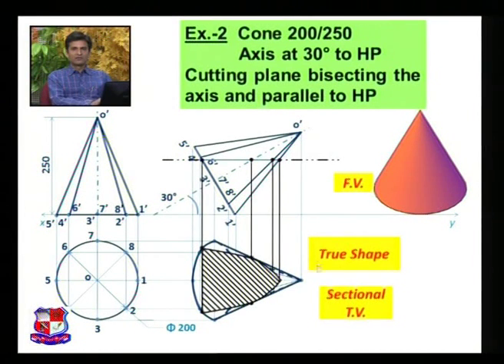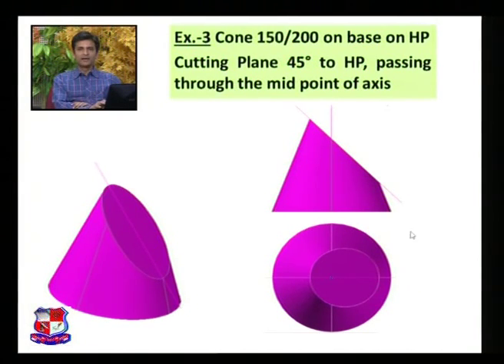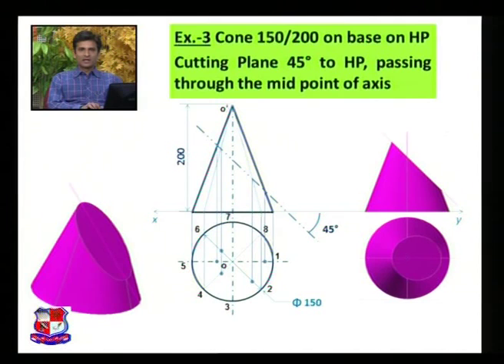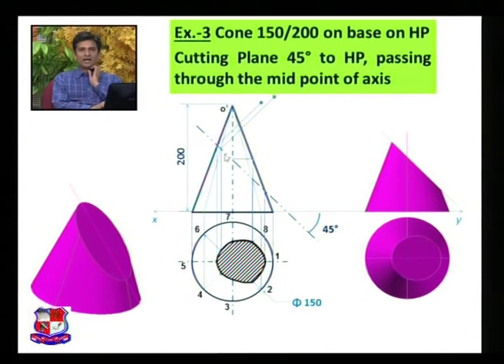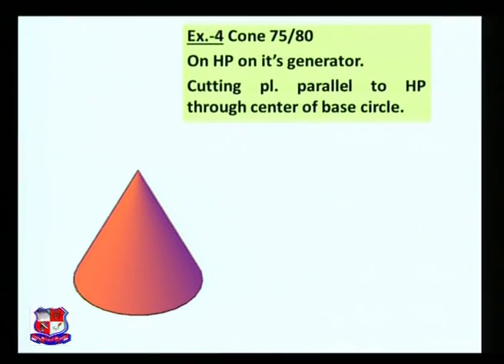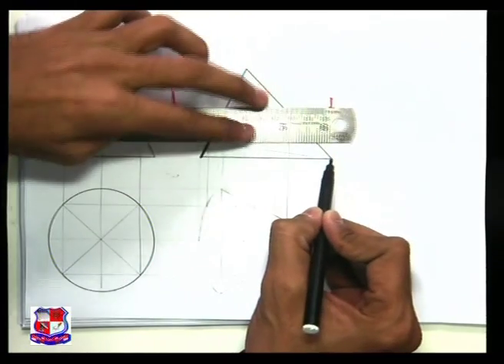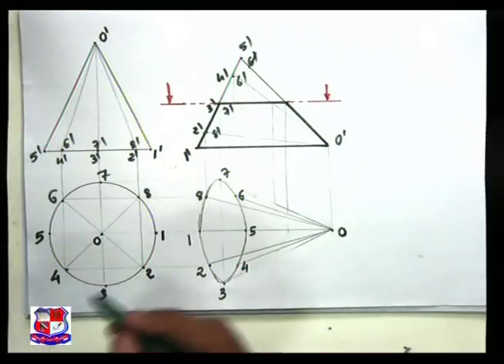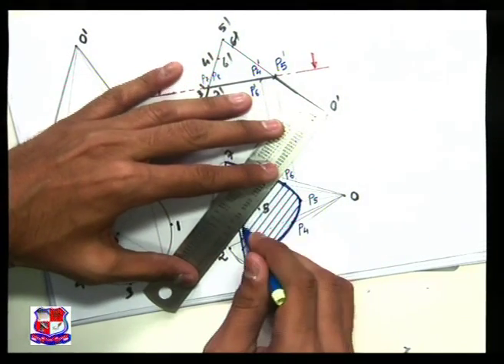Sonigra Sunilkumar Mechanical Drafting Projections and Sections of Solids 2